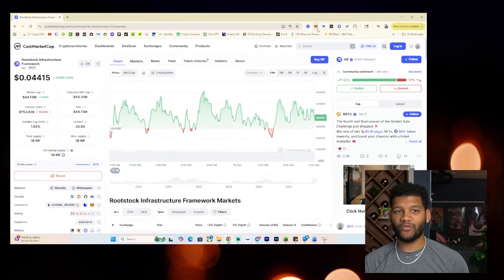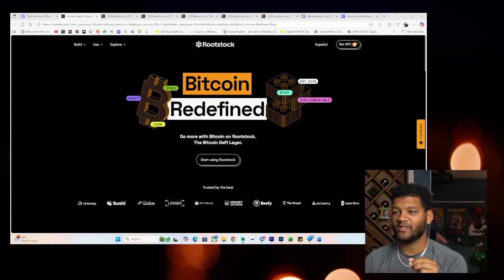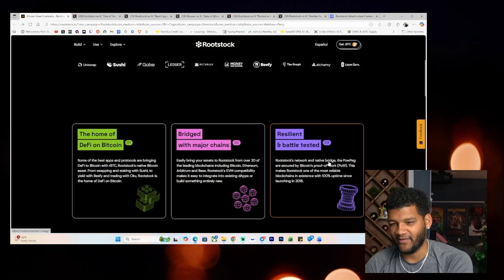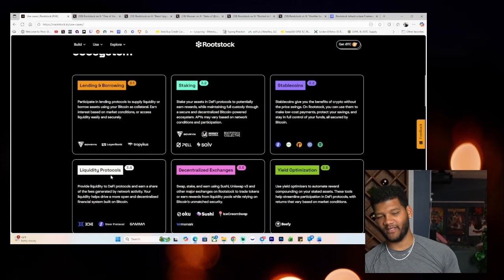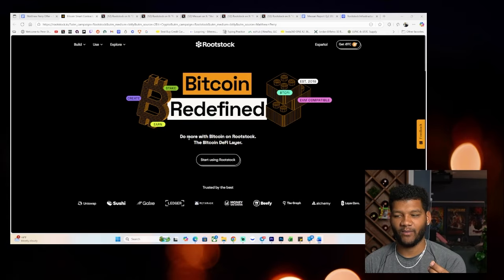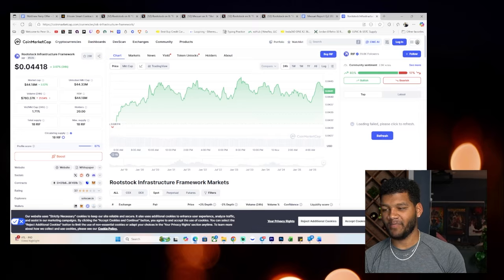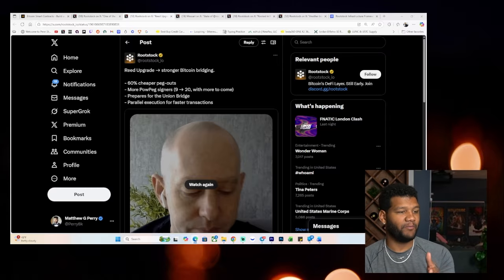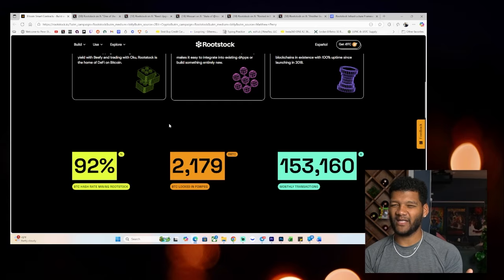Rootstock Could Make Bitcoin More Usable Than XRP!!!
🚨Rootstock Mainnet Details:
Network Name: Rootstock Mainnet
ChainID: 30
Symbol: RBTC